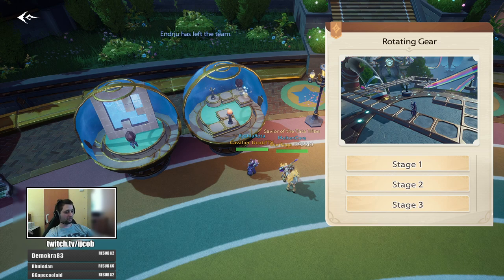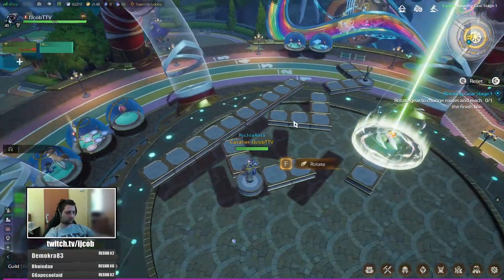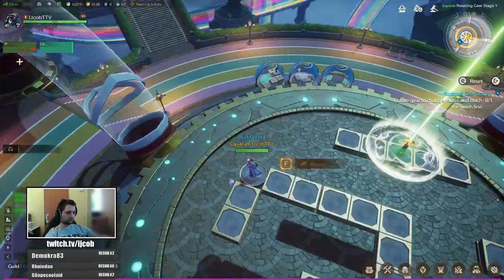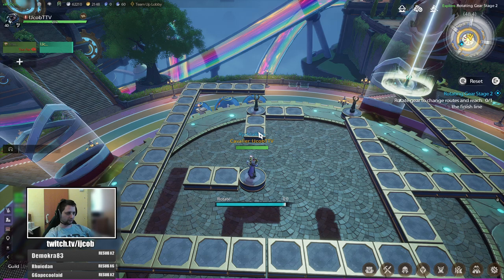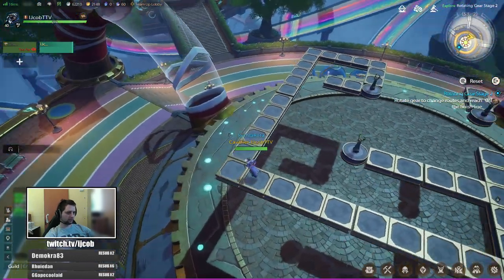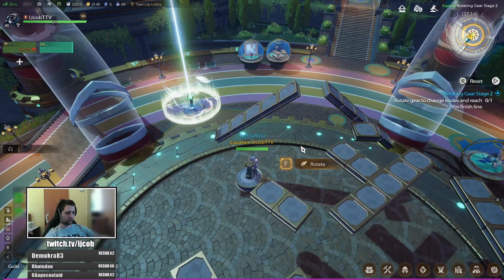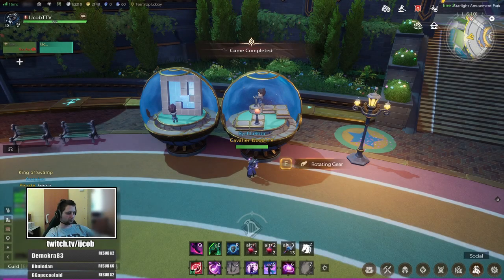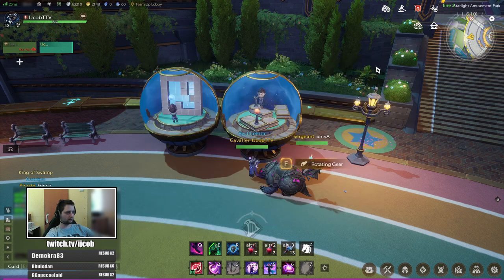Tarisland | Rotating Gear | Starlight Amusement Park | Achievement | Guide | Tips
Hopefully clear enough explanation.

For anyone interested in trying Tarisland
Here is my invitation code please: zBuQ

00:00 - Introduction
00:07 - Stage 1
00:34 - Stage 2
01:14 - Achievement Info
02:18 - Stage 3
04:24 - J'cob Out